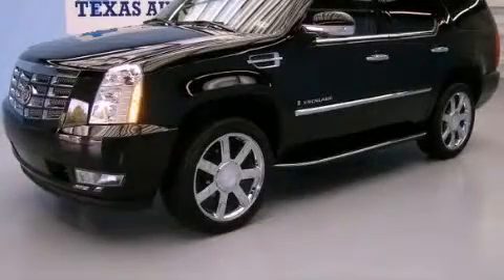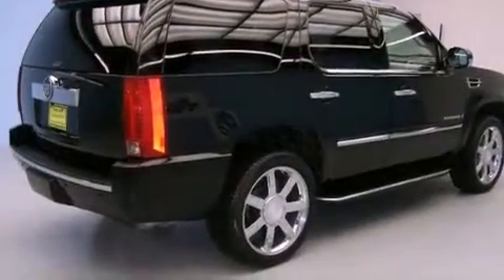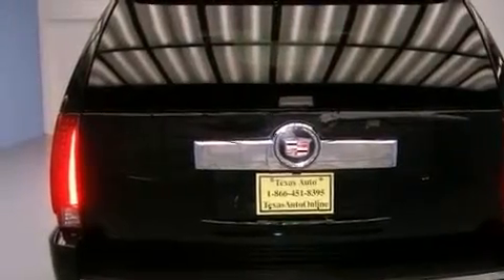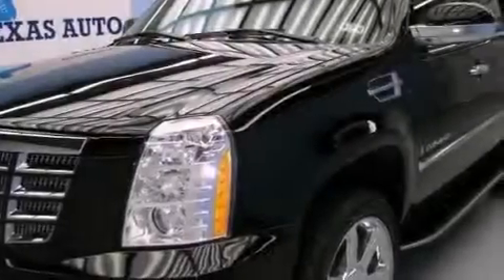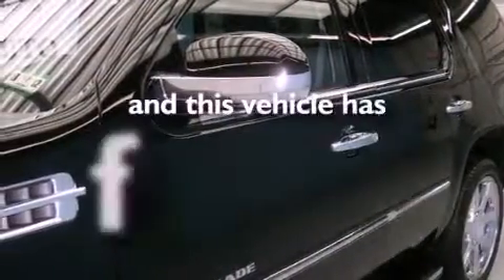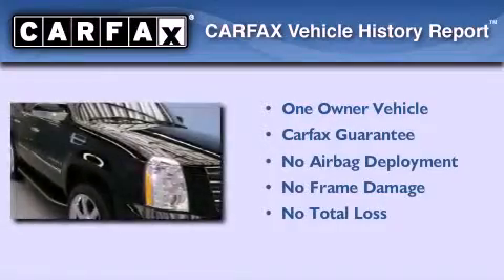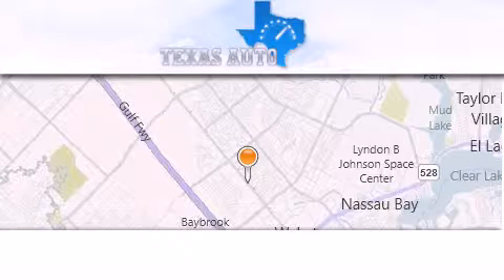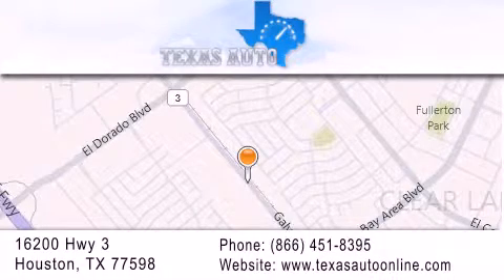2007 Cadillac Escalade AWD Houston TX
We are proud to present this 2007 Cadillac Escalade AWD .

 Year : 2007

 Make : Cadillac

 Model : Escalade AWD

 Engine : Vortec 6.2L Variable Valve Timing V8 SFI

 Trans . : Automatic

 Exterior : Black

 Miles : 46,762

 Interior : Other

 Texas Auto

 16200 Highway 3

 Pre-Owned 2007 Cadillac Escalade AWD Houston TX